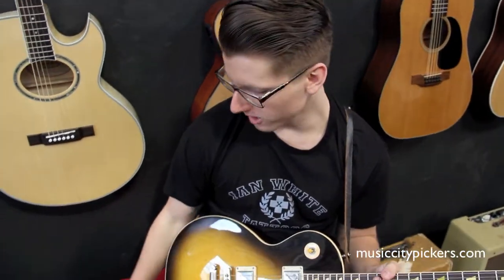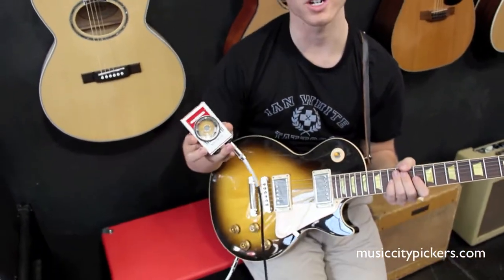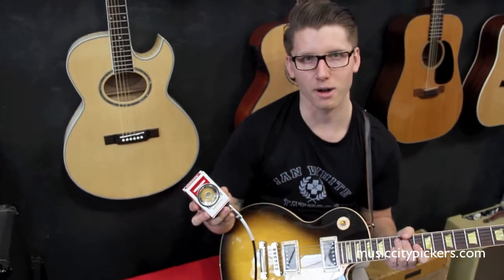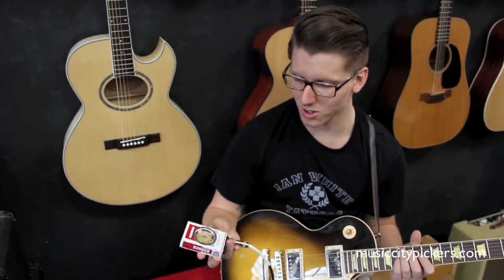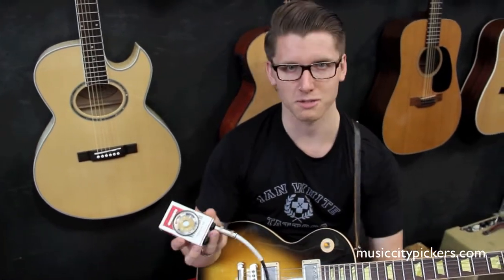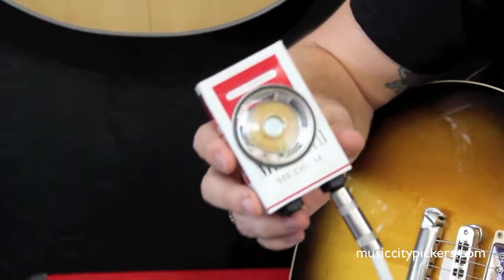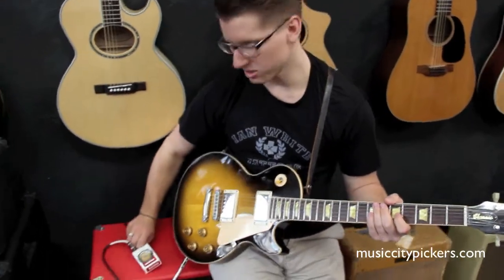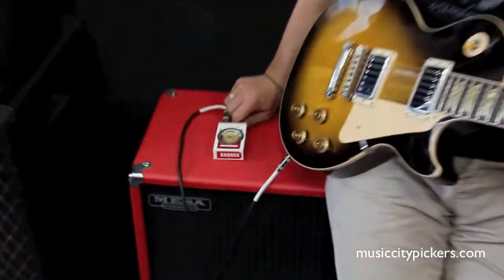Smokey Amps by Music City Pickers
Smokey Amps. to buy one now!